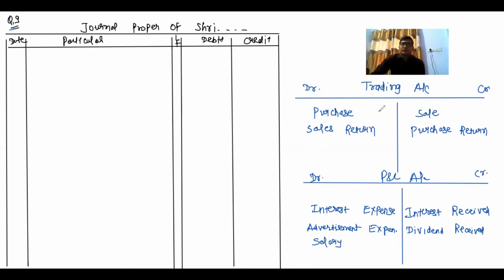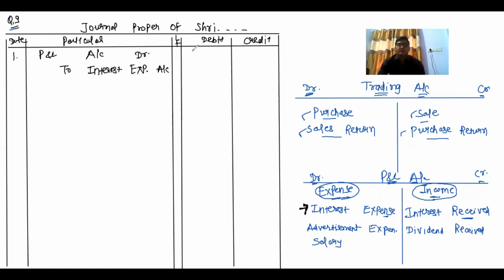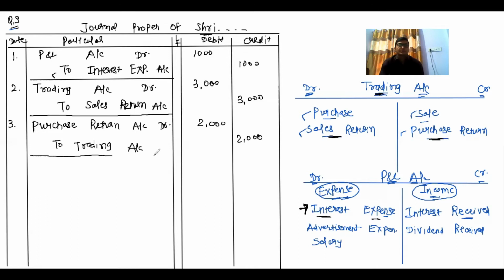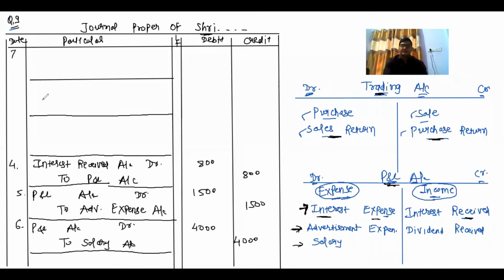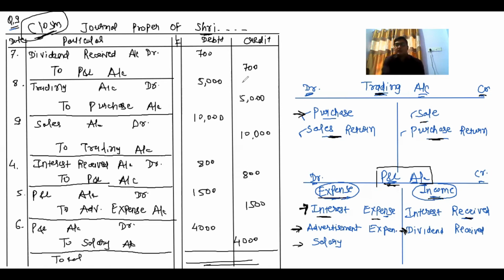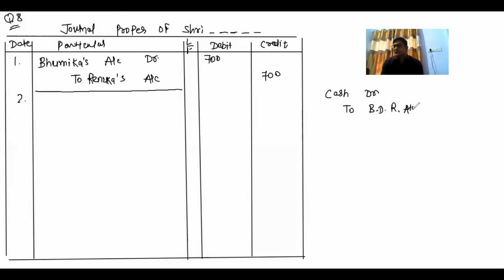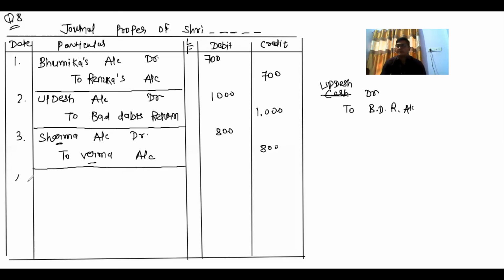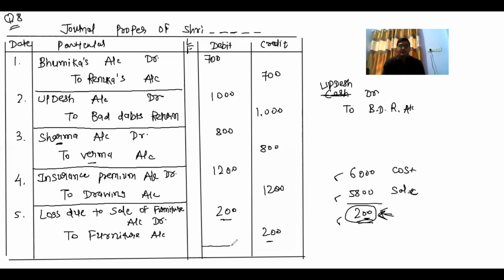STD. 11TH ACCOUNT CH. JOURNAL PROPER PART-2